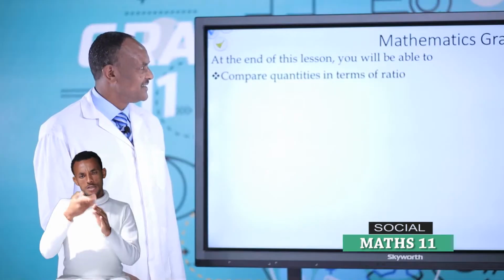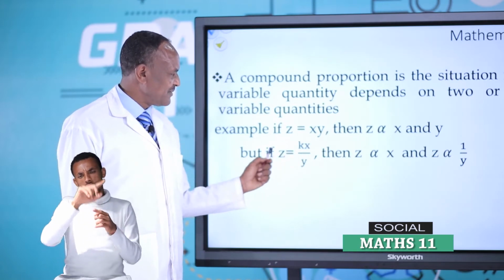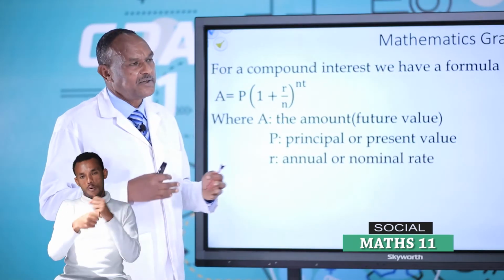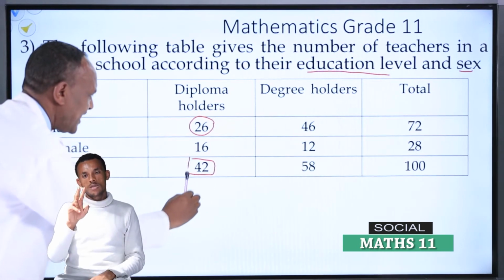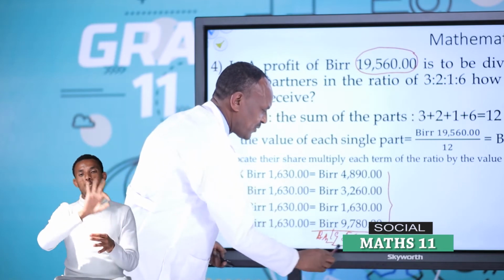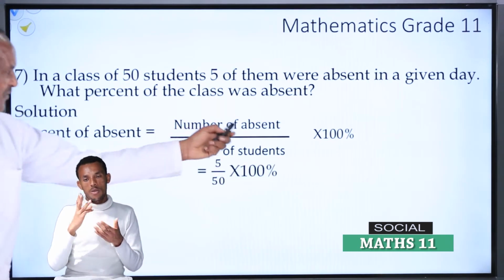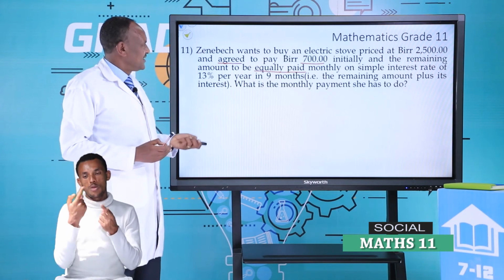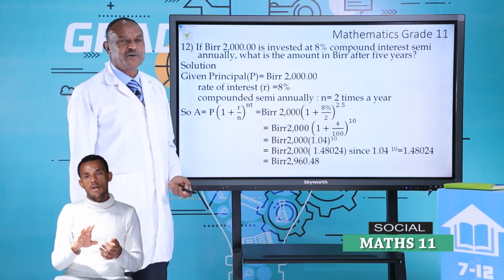MATHEMATICS GRADE 11